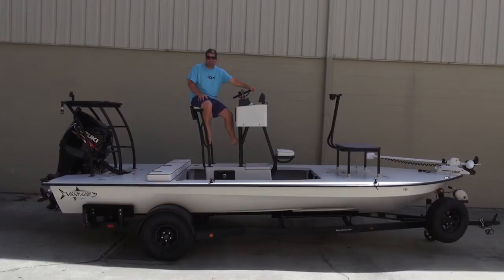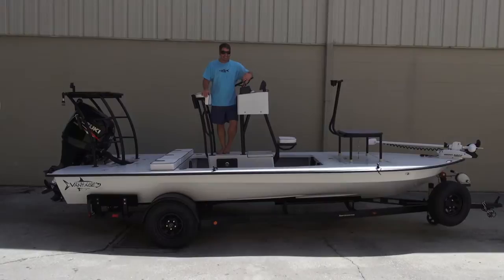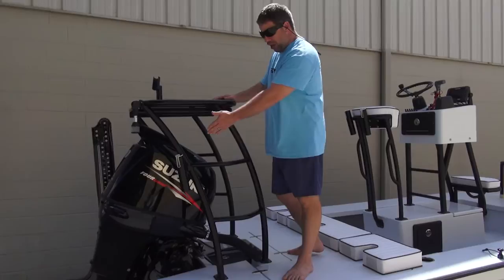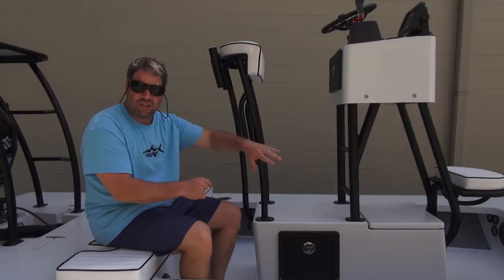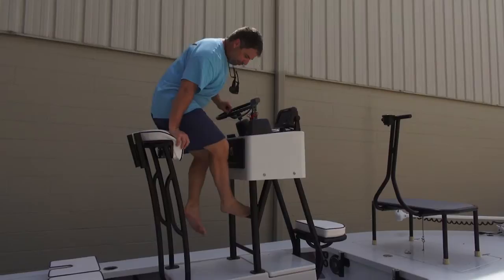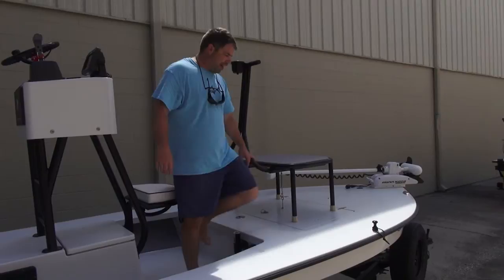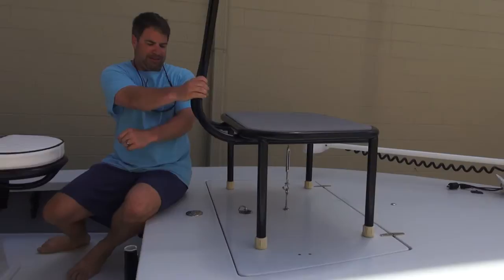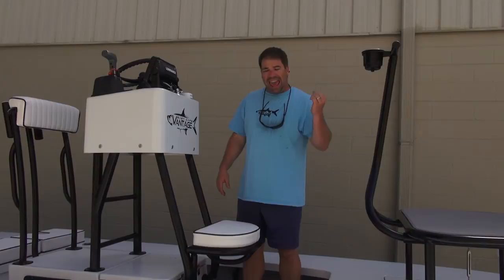Walk Around 2014 East Cape Tower Vantage VHP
Here is Kevin going over some of the features of this amazing boat.